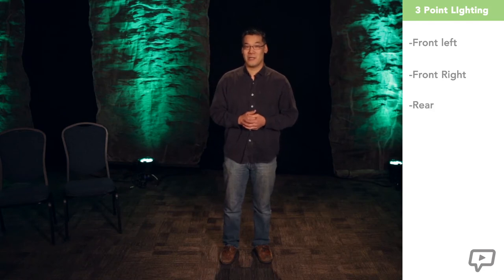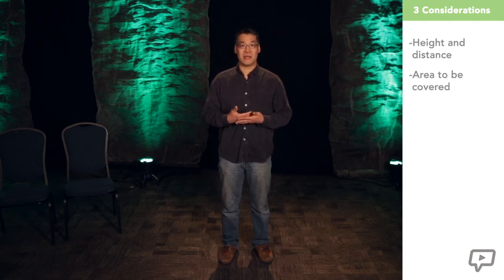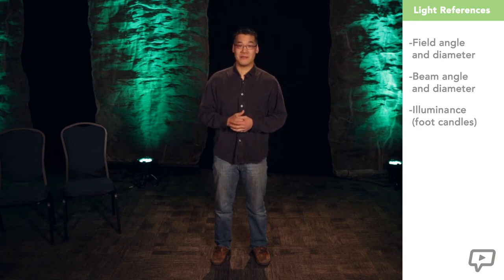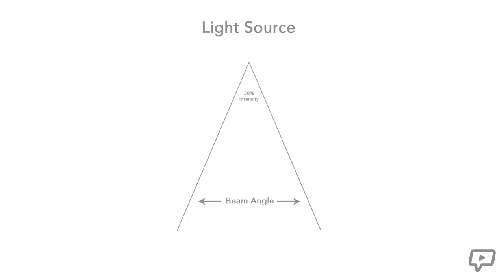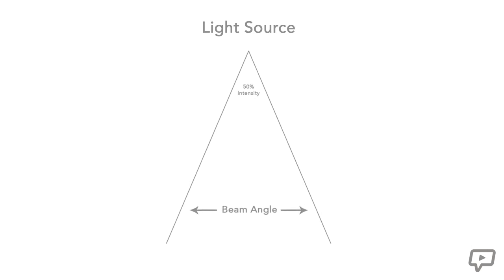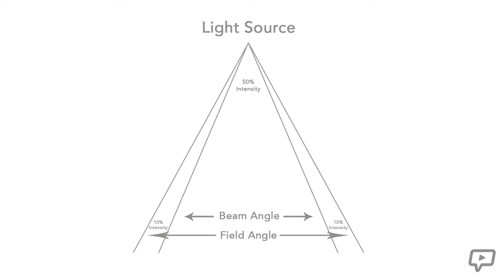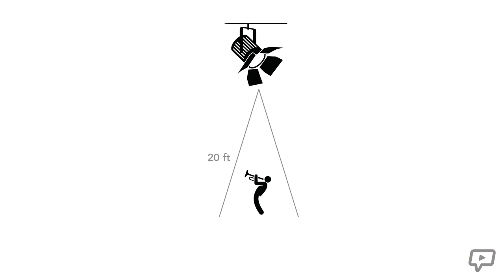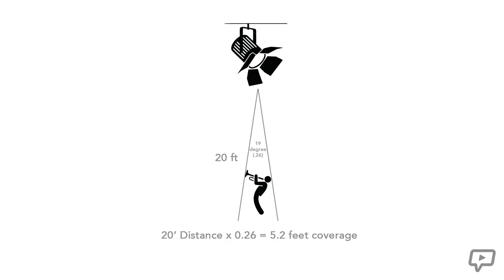Beams & Angles (Lighting a Subject Chapter 4)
Perhaps you’re familiar with the fixtures we’ve covered but have never understood how you choose one leek barrel over the other. Tran will explain to us why certain fixtures should be used and how to ascertain the proper barrel for our fixtures. After watching this video, you’ll be able to take the guess work out of choosing your fixtures, saving time and money!